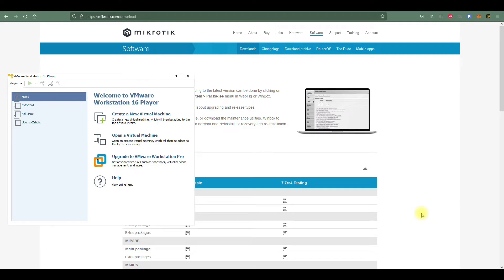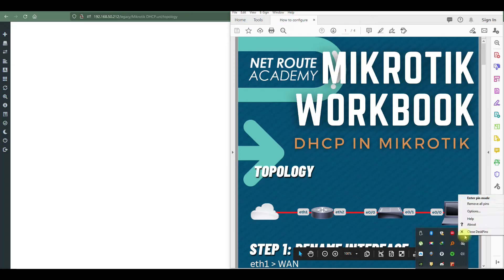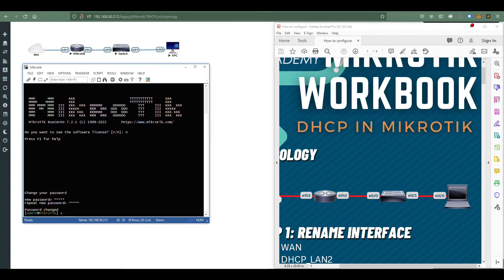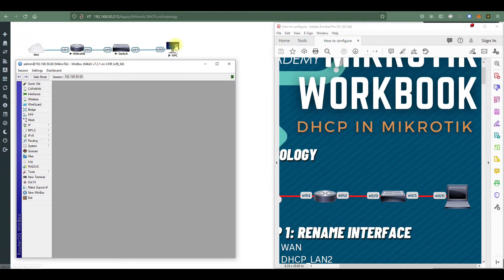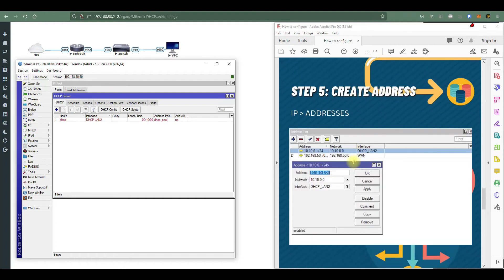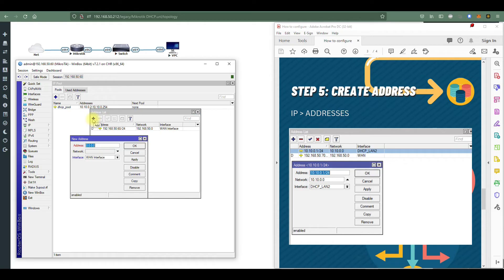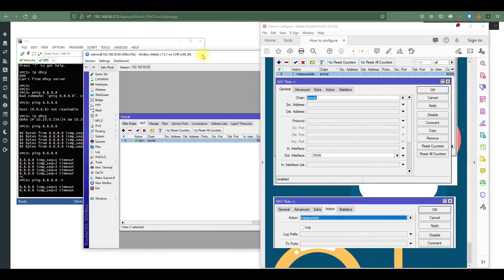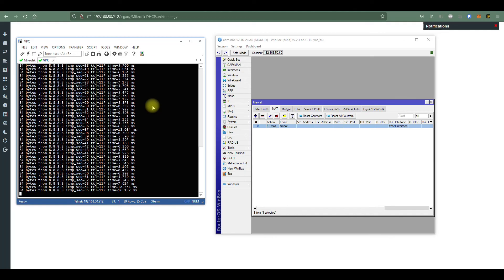MikroTik DHCP Setup Using Winbox & EVE-NG | Full Virtual Lab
Learn how to configure a MikroTik router as a DHCP server using EVE-NG and Winbox in this complete step-by-step lab tutorial. Whether you're preparing for network certification or setting up a virtual lab, this guide covers everything from setting up the virtual environment to configuring IP pools, DHCP servers, and firewall NAT rules.

🔧 What You’ll Learn:

Setting up MikroTik in EVE-NG
Connecting Winbox to MikroTik
Configuring IP pools and DHCP
Setting up NAT with masquerade
Testing DHCP client connectivity
Troubleshooting common DHCP issues

📌 Timestamps:
0:00 Intro
1:10 Environment Setup
3:20 MikroTik Installation in EVE-NG
7:45 Winbox Configuration
10:15 DHCP Server Setup
15:00 NAT & Firewall Configuration
18:30 Testing & Troubleshooting
22:00 Bonus: Dual DHCP Server Demo